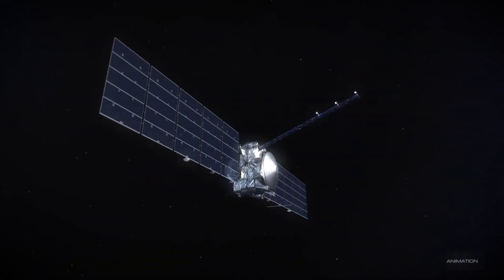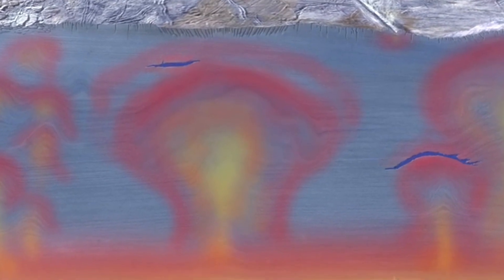Scientists Found There Could Be LIFE on EUROPA and It’s Even Weirder Than We Thought!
"Is there life beyond Earth? 🌌 Dive into the icy world of Europa, one of Jupiter's most mysterious moons, where a hidden ocean beneath its frozen surface might harbor alien life. Discover the science, theories, and latest discoveries that bring us closer to answering one of humanity's biggest questions. 🧬🌊✨

Let me know if you want me to tweak or expand on this! 🚀

Credits:
NASA

Welcome to Envision Space, your gateway to the cosmos! Join us on a cosmic journey as we unravel the mysteries of the universe, keep you updated with the latest discoveries in astronomy, and explore the wonders of space.Subscribe now to embark on an extraordinary adventure and expand your understanding of the cosmos. 🚀🌌

OUR SETUP: 🇺🇸
🏷️Laptop stand
Mouse Pad
Laptop Desk

OUR SETUP: 🇮🇳
🏷️Laptop stand
Mouse Pad
Laptop Desk

europa moon,jupiter's moon,is there life on europa,v101 science,v101 space,space documentary,europa's ocean,is there life in europa's ocean,swim in the ocean of europa,below the ice of europa,jupiter,aliens on europa,real images of europa,galileo spacecraft,this is europa,nasa,is there other life in the solar system,europa clipper,searching for life,life on europa,life on europa moon,scientists found there could be life on europa,europa clipper mission